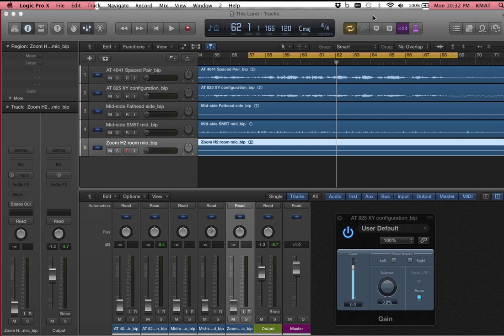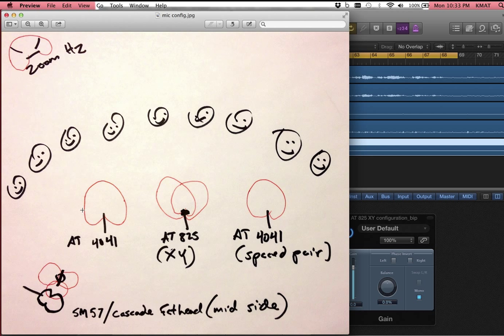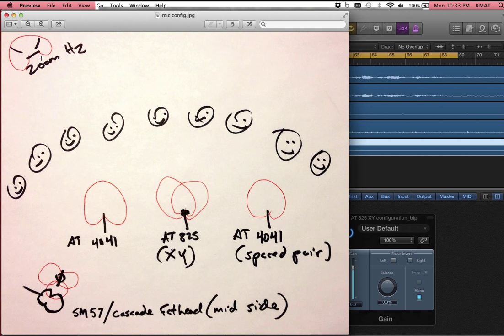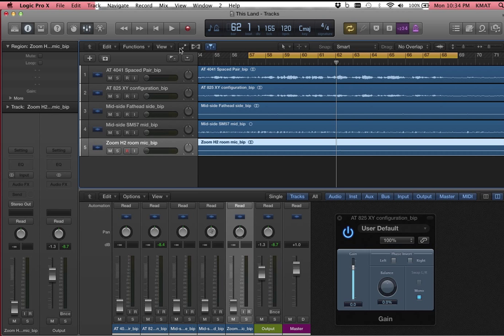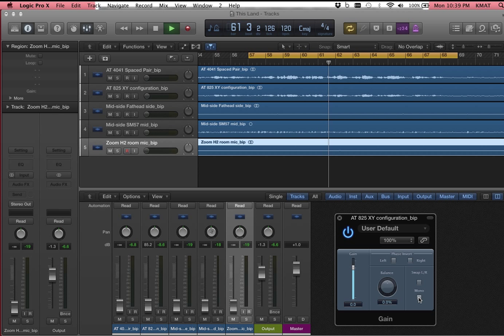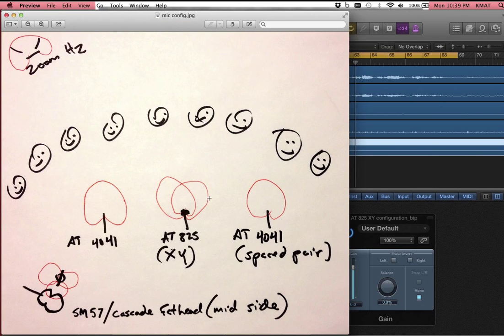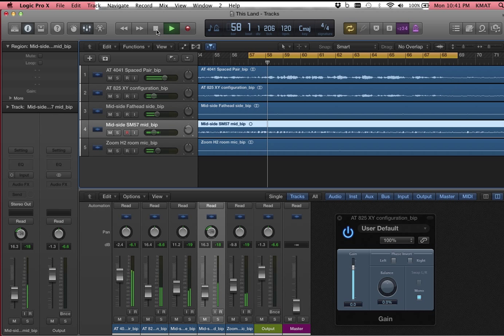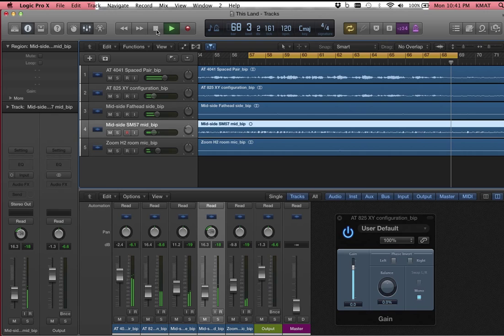Comparison of Basic Stereo Recording Techniques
Note: best experienced via headphones. Overview of a choral/guitar recording session where four different stereo techniques were used. The recording configuration is described, and then a variety of comparative mixes are shared to help you understand the expressive potential of various recording techniques.

Microphones used:
Audio Technica 4041 spaced pair
Audio Technica 825 XY pair
Zoom H2 as XY ambient room mic
Guitar mid-side mic combination of Shure SM57 and Cascade Fathead